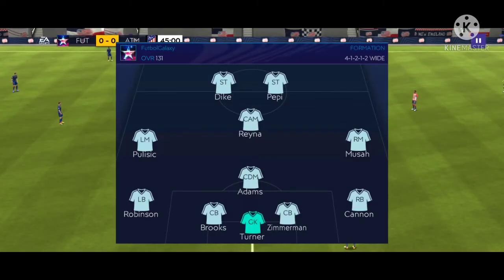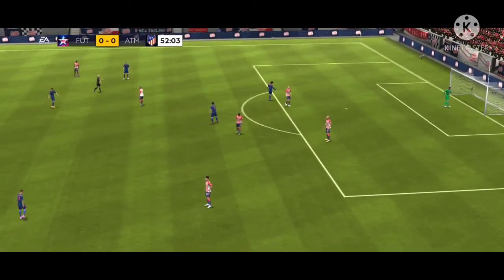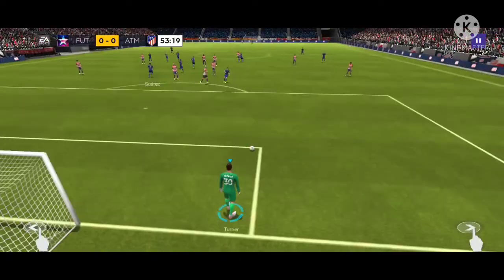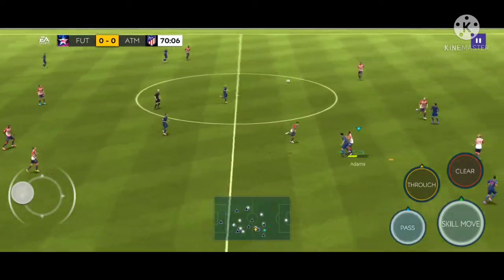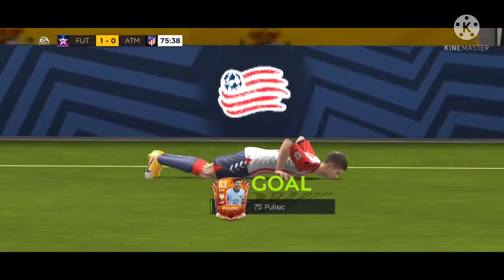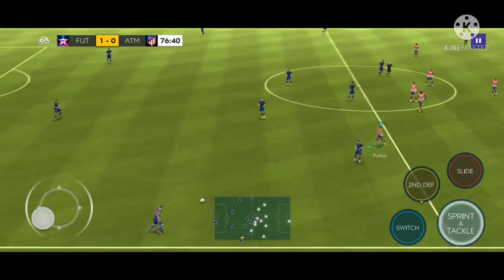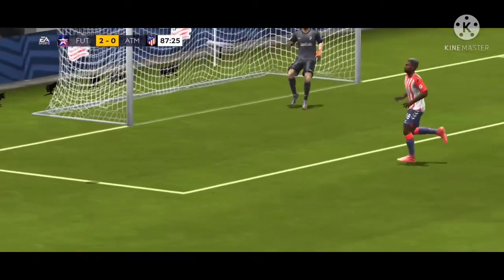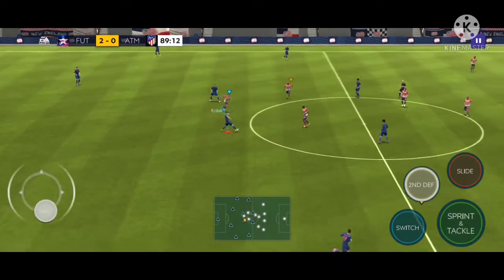Grand Finale vs Atletico!! | Team America Road to Glory | FIFA Mobile 21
Today for the Grand Finale, our Team America will be taking on the La Liga Giants and Champions: Atletico Madrid!! Can Team America grab one final win in the last game of the season?!